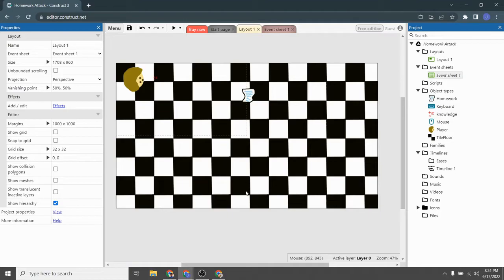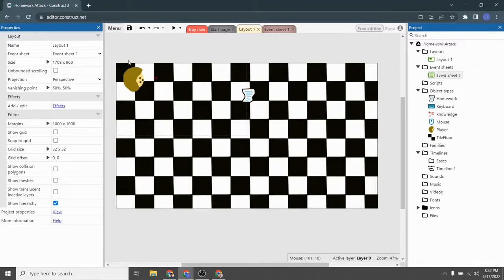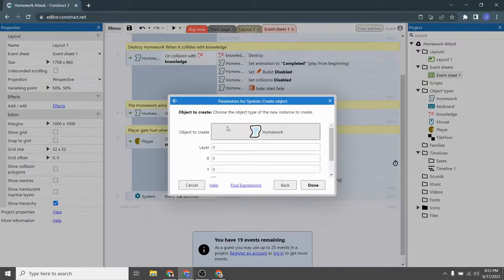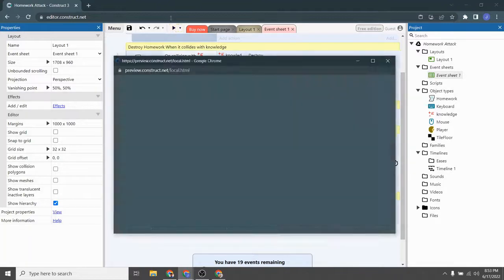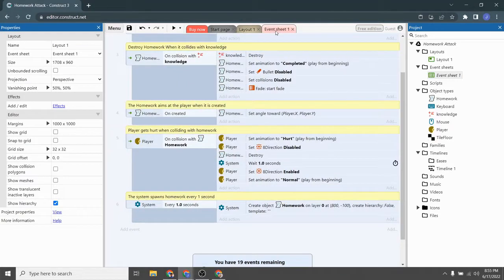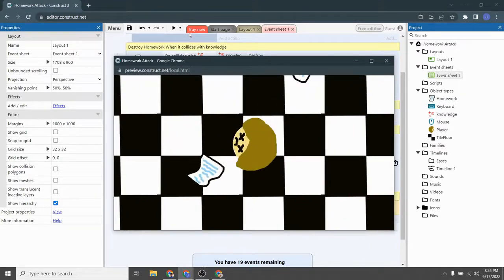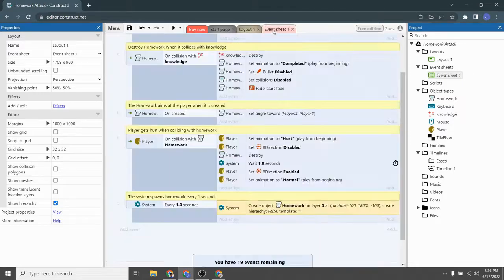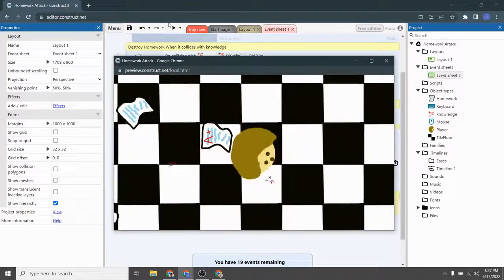Construct 3 TDS Randomly Spawning Enemies